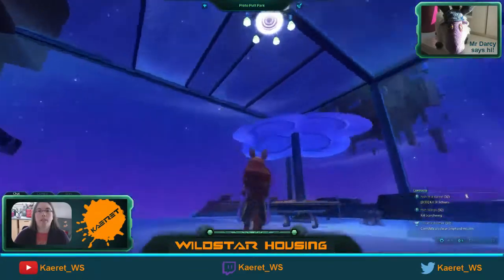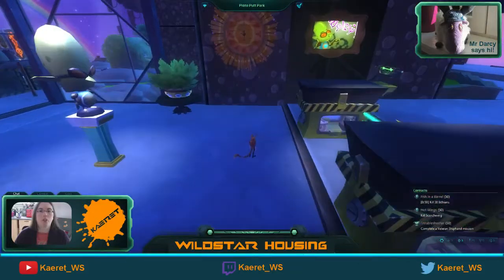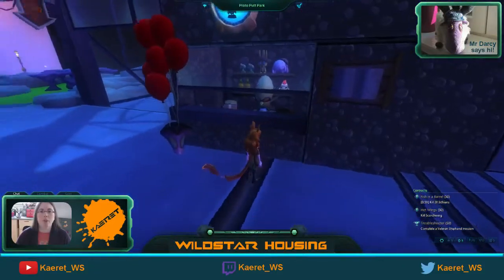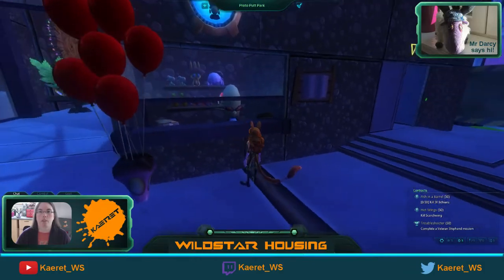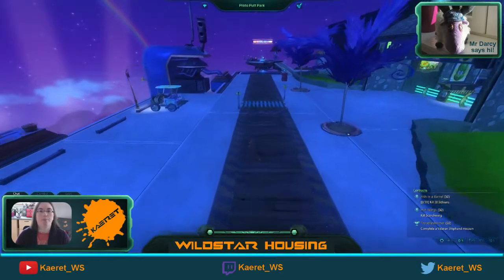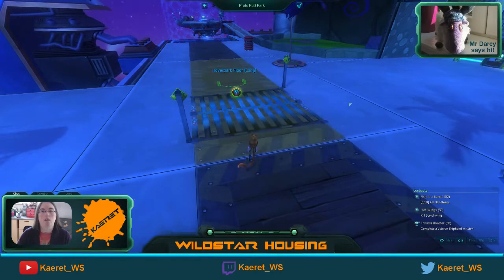WildStar Housing: Flower beds for the front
Working on some "final" details for the upper section of the miniature golf course, plus a sneak peek at my plans for the bunker house.